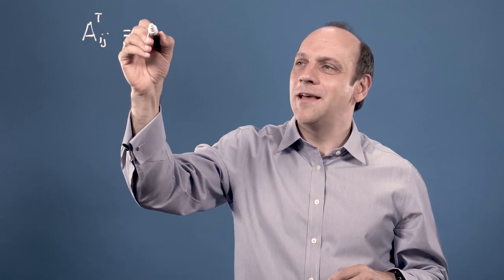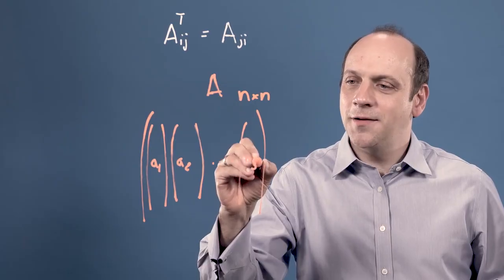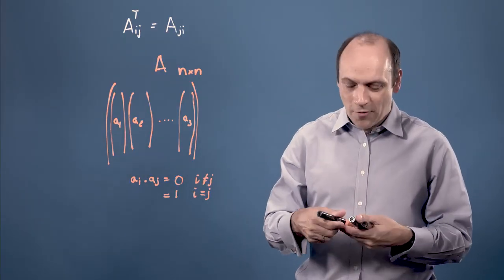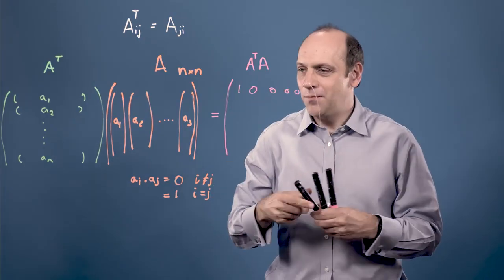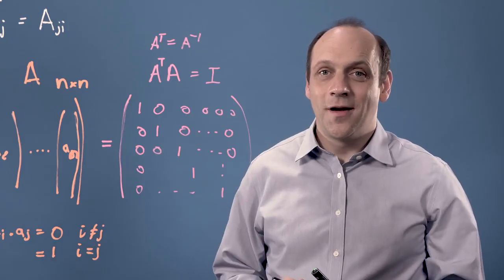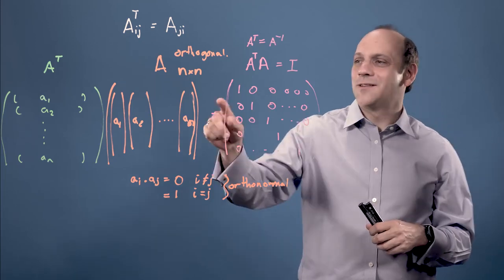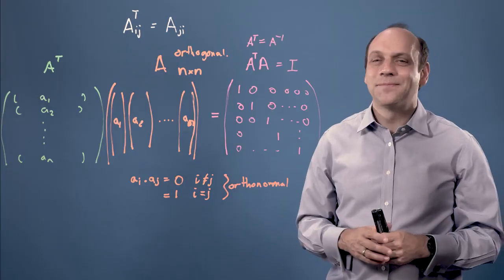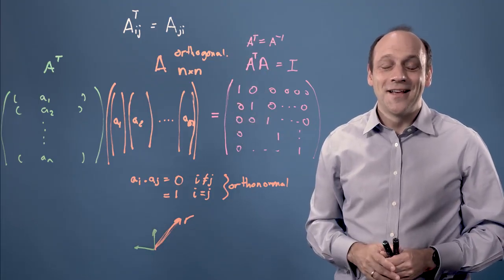20 Orthogonal matrices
Module 4. Matrices make linear mappings.
In Module 4, we continue our discussion of matrices; first we think about how to code up matrix multiplication and matrix operations using the Einstein Summation Convention, which is a widely used notation in more advanced linear algebra courses. Then, we look at how matrices can transform a description of a vector from one basis (set of axes) to another. This will allow us to, for example, figure out how to apply a reflection to an image and manipulate images. We'll also look at how to construct a convenient basis vector set in order to do such transformations. Then, we'll write some code to do these transformations and apply this work computationally.
Learning Objectives:
- Identify matrices as operators;
- Relate the transformation matrix to a set of new basis vectors;
- Formulate code for mappings based on these transformation matrices;
- Write code to find an orthonormal basis set computationally.